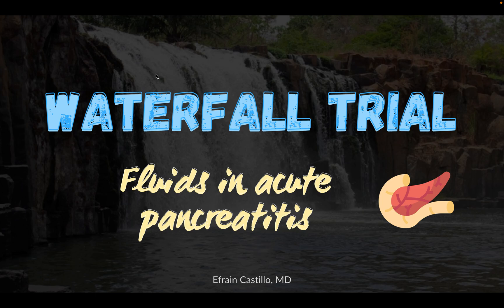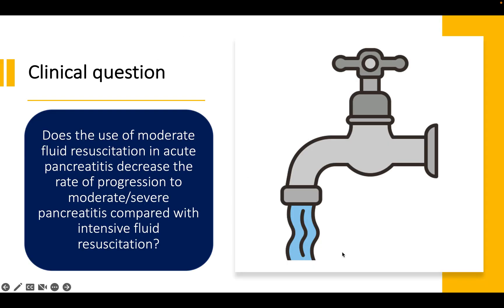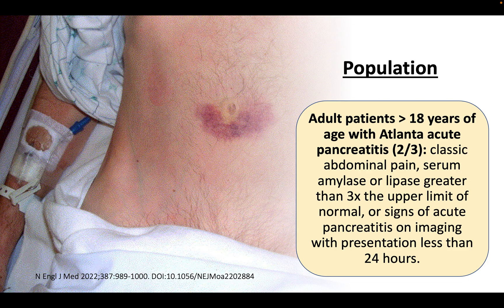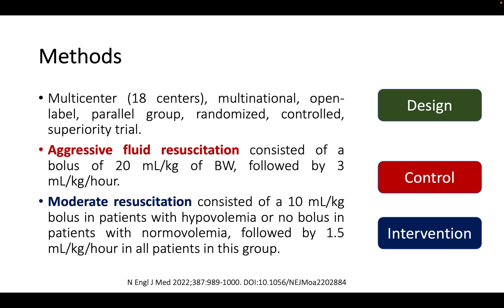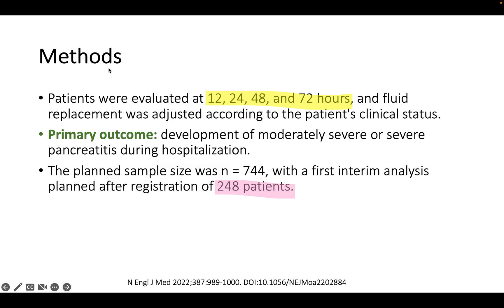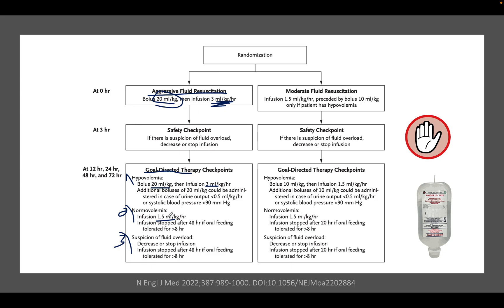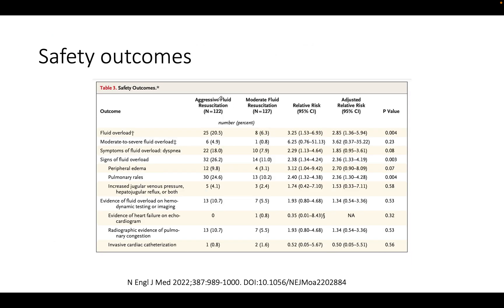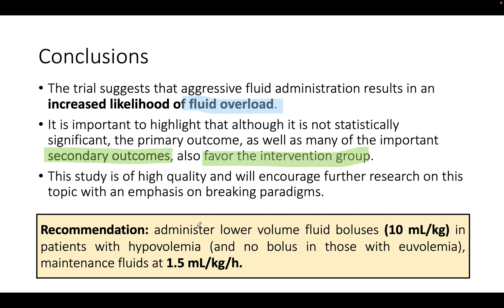Waterfall trial: fluids in acute pancreatitis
Early aggressive fluid therapy is widely recommended for the treatment of acute pancreatitis, but the evidence for this practice is limited. In this video, we evaluate the results of the Waterfall trial.